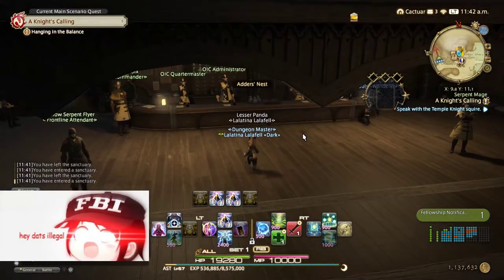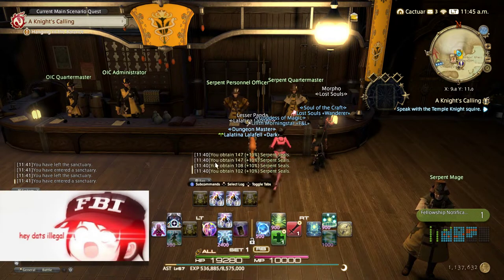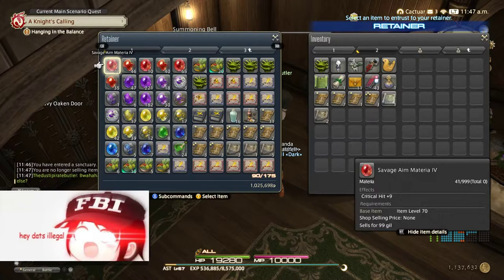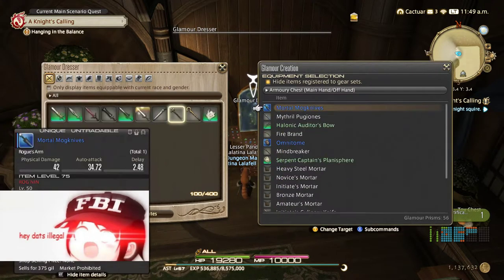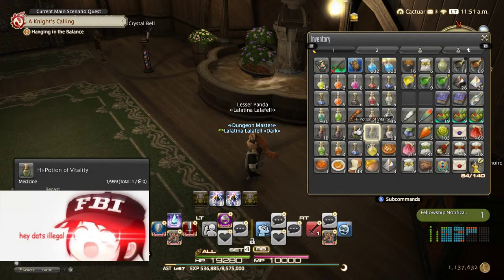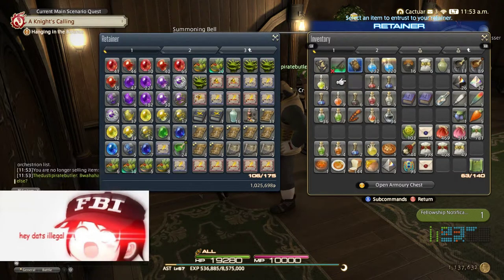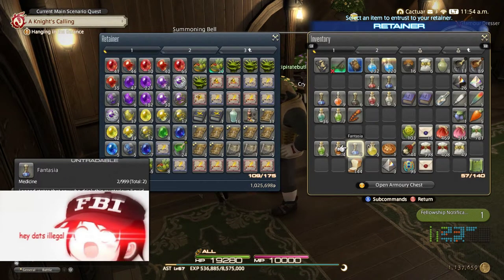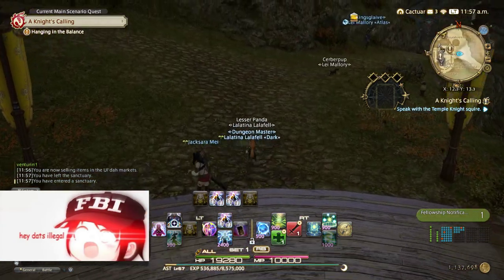FFXIV, how to free up inventory space quickly.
Discard any mob drops that come from mobs below level 30.
Discard any mob drops that are in a single digit stack that have not come from a instance.
Here's a list of trash items from dungeons whose worth you don't have to consider.
Animal hide
Shriek Shroom
Bat wing
Jelly fish umbrella
(These drop from dungeons mobs as well)

The dire mite web from thousand-maws-of-toto-rek can be sold however.

Big sort macro
/isort condition armoury category asc
/isort condition armoury hq asc

/isort condition armoury id asc

/isort condition armoury ilv asc

/isort condition armoury lv asc

/isort condition armoury perception asc

/isort condition armoury gathering asc

/isort condition armoury vit asc

/isort condition armoury str asc

/isort condition armoury dex asc

/isort condition armoury int asc

/isort condition armoury mnd asc

/isort execute armoury

/isort condition inventory category asc
/isort execute inventory